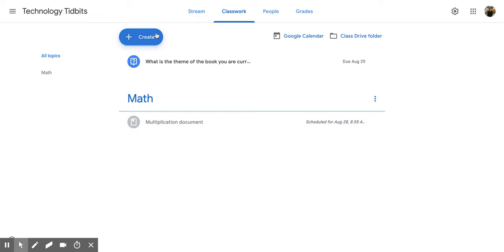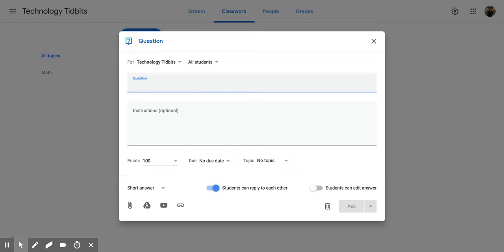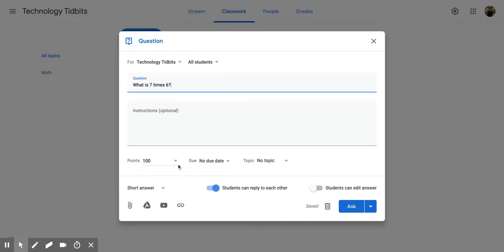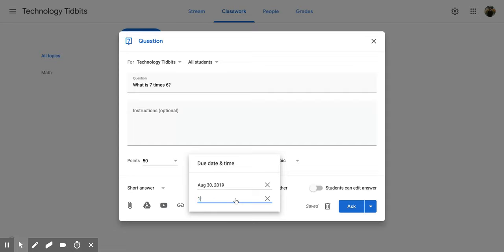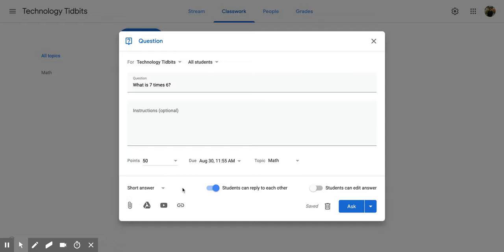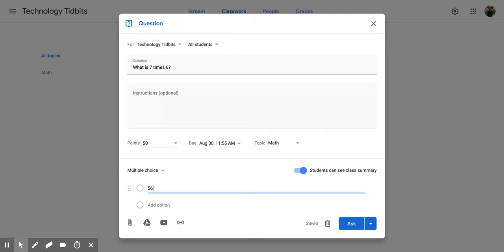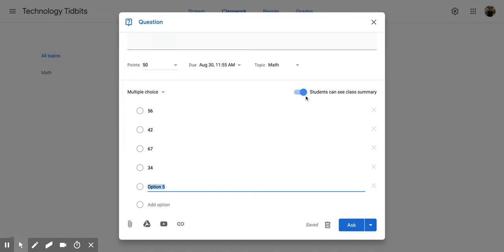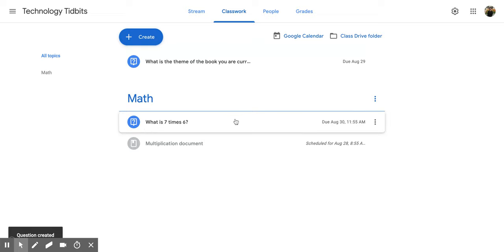Google Classroom: How to Add a Question